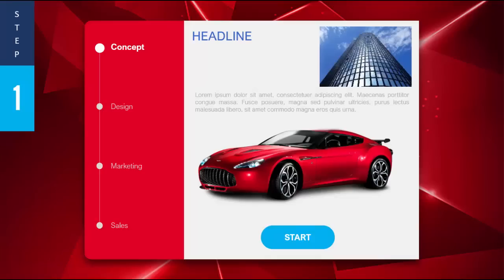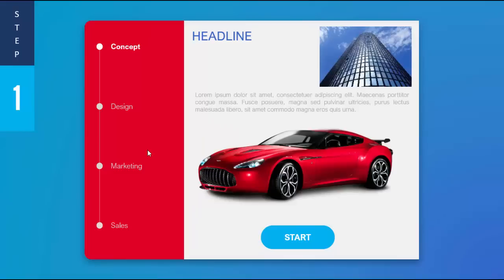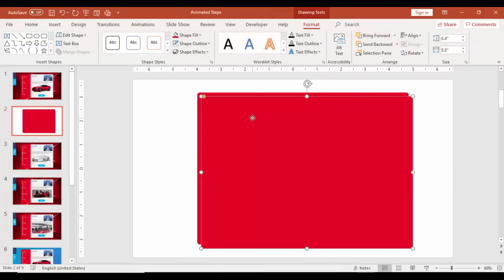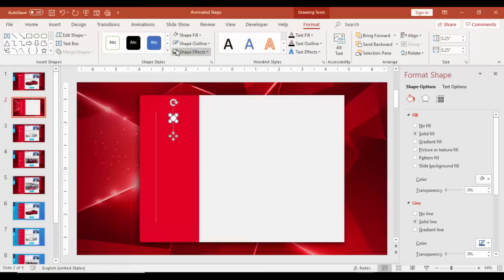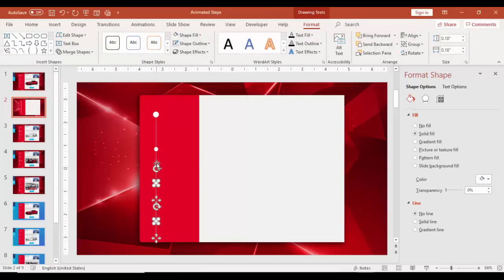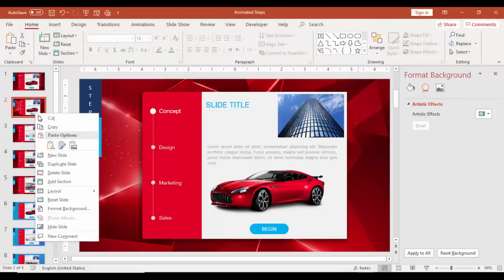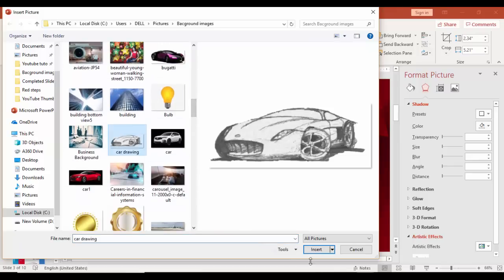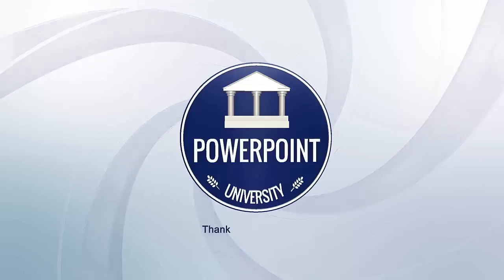Make a boring PowerPoint Presentation interesting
Download link is given below

We’ve all suffered through horrible slide shows with long lists of unreadable bullets, pixelated clip art delivered by a speaker who constantly turns away from the audience so they can read from the screen

Well-designed slides used sparingly and with good timing can be brilliant. Heck, they can even make an otherwise good presentation awesome

In this tutorial, I have explained how to make an interesting presentation without animations and much effort from your side

You can use this template for different steps of Planning or production or project management steps

Modern designs
Creative templates
Easy Editing
Business Slides
Corporate Slides
PowerPoint diagrams
Professional designs
PowerPoint infographics
Popular slides